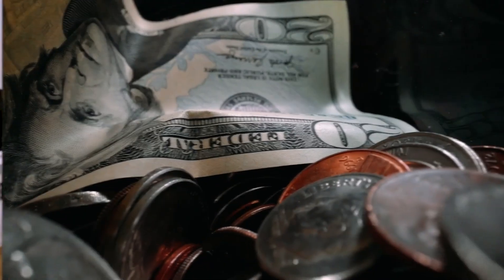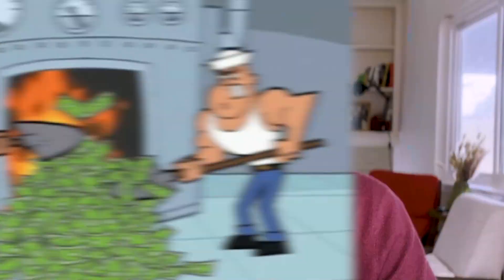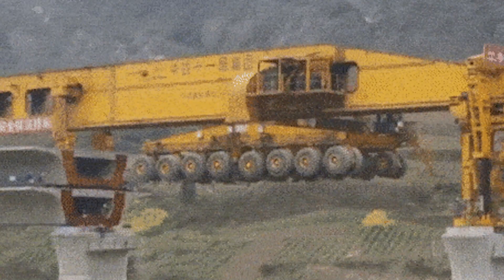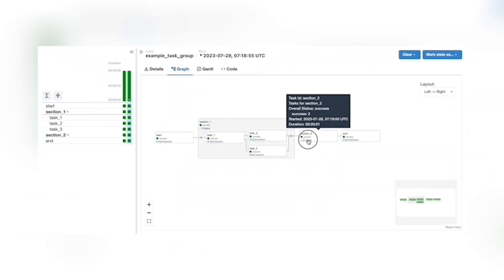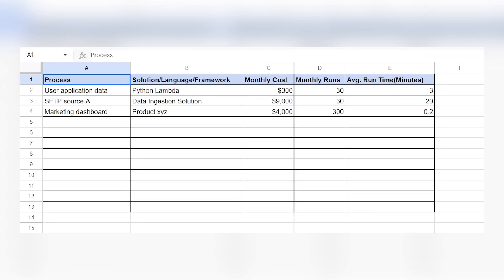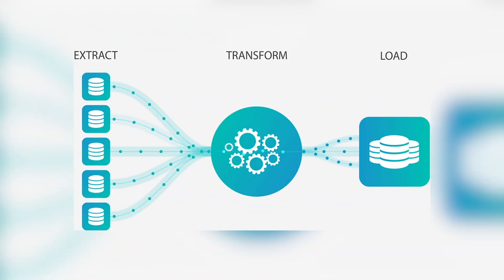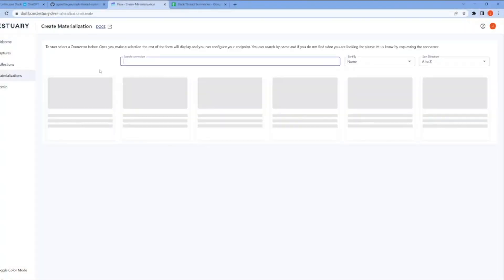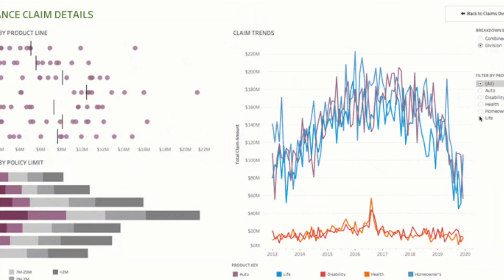Optimizing Your Data Infrastructure - How To Become A Better Data Engineer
I once had an engineer tell me that they essentially didn’t want to consider cost as they were building a solution. I was baffled. Don’t get me wrong, yes, when you’re building, you iterate and aim to improve your solutions cost.

But from my perspective, I don’t think completely ignoring costs from day one is a good plan.

Cost plays a role in all forms of projects, whether you’re building bridges or writing code. How much budget is allocated to build and maintain a solution is important. In the real world, it can change the materials used, the timeline, or the final product’s design.

In the tech world it also plays a similar role, and it can help you build more optimal systems.

If you're looking to improve your data infrastructure or reduce your costs, you can set up a free consult below.

Also, if you'd like to learn more about Estuary and how you can use it in your data infrastructure, then check it out below.